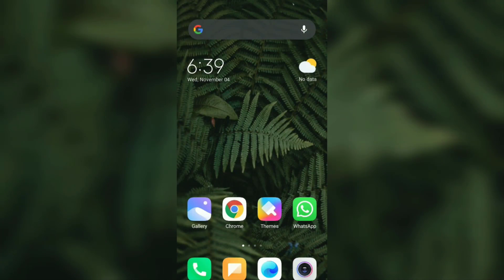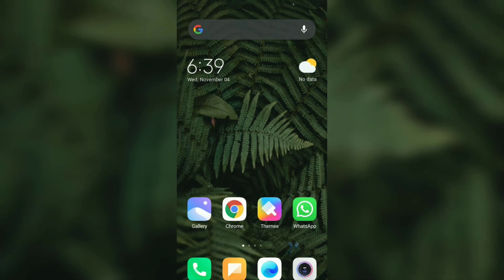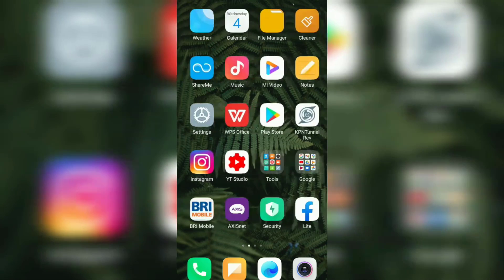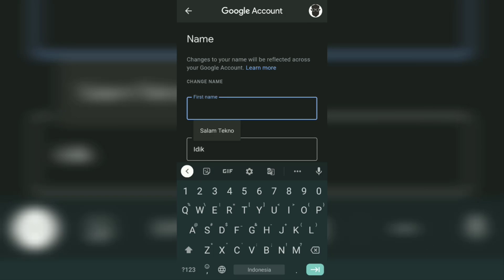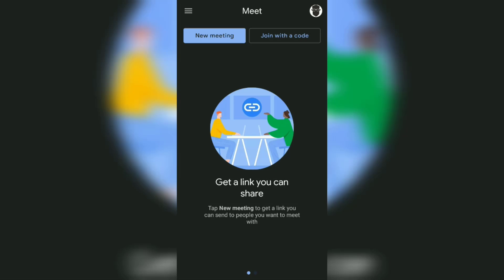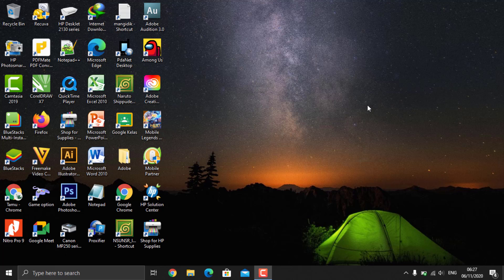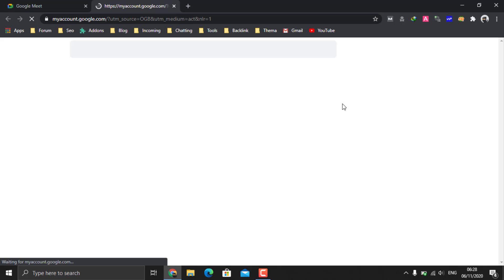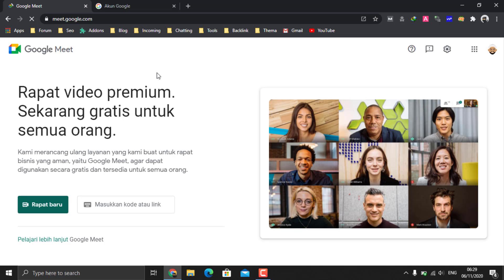How to Change Name in Google Meet App on laptop and Android Phone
How to change name in Google Meet app. As we know, Google Meet is an online video communication application which is a service from Google Inc., so a Google account is required to use it.

By default, the Google Meet app automatically names its users during meetings according to the name on their Google account. Therefore, how to change your name in Google Meet app is to change your name on the Google account that you use to access Google Meet services.

If you have a question, is there a way to change name in Google Meet without changing account name in Google email? Unfortunately, that's the only way you can do it at this time.

You can do how to change name Google Meet on a laptop or PC and Android phone. The steps are the same. The only difference between changing the name Google Meet on a laptop and a cellphone is the application to open it. On a laptop, you can only open Google Meet by visiting the official website, while on an Android phone you can use the app.